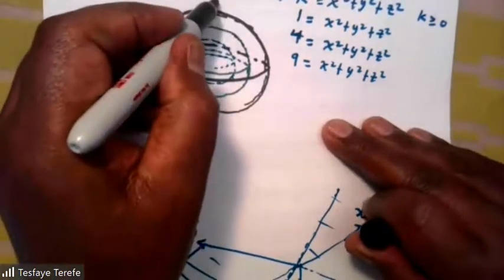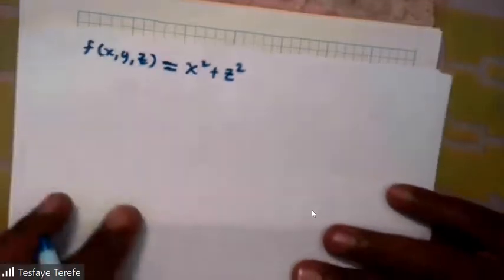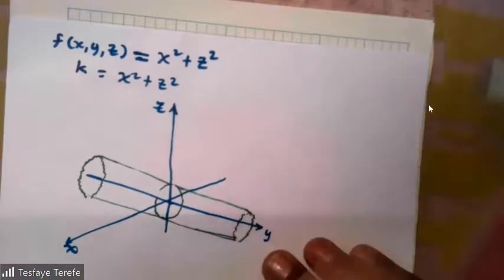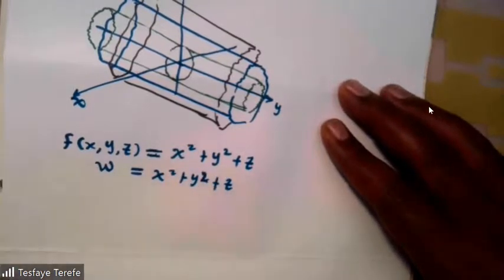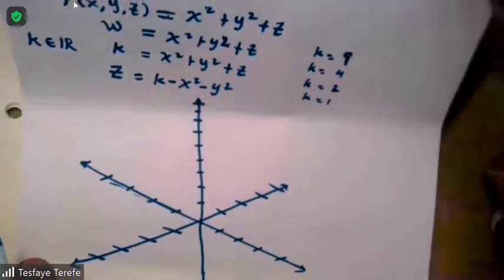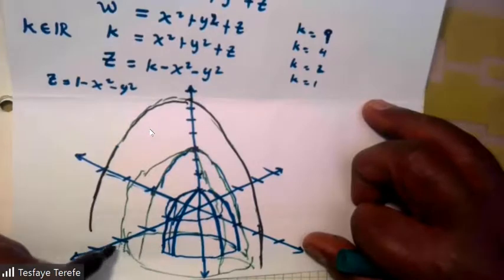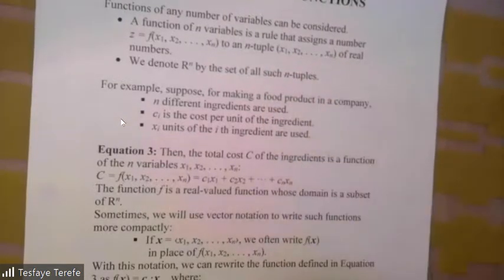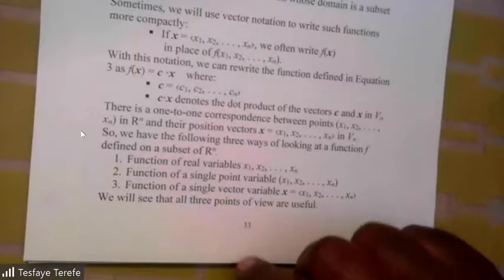4/9/21 Math 224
Only recorded the second half on class on this one